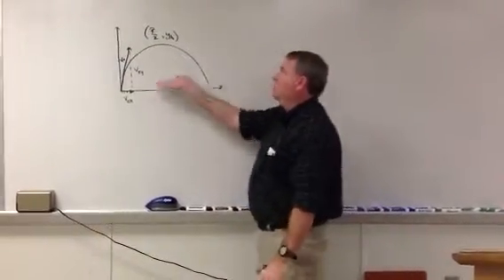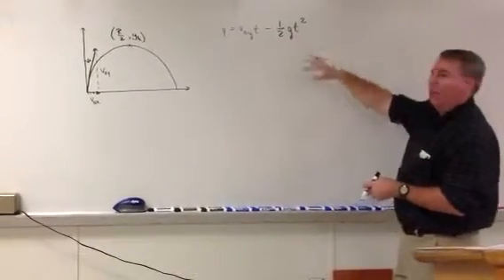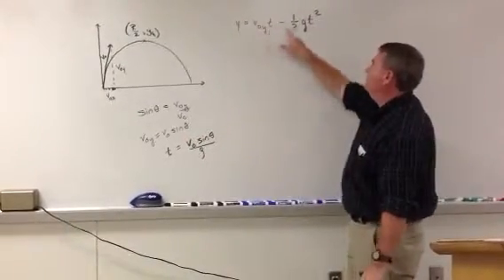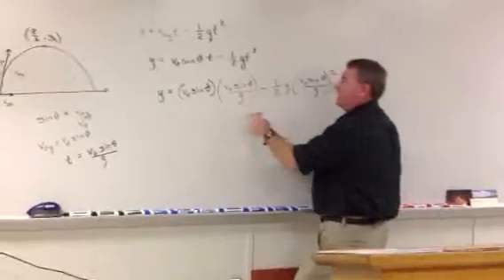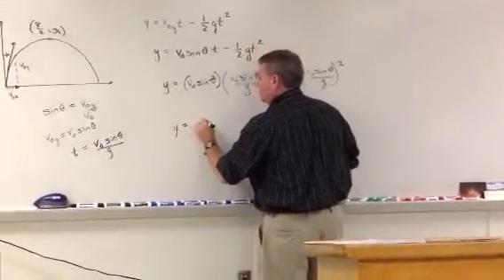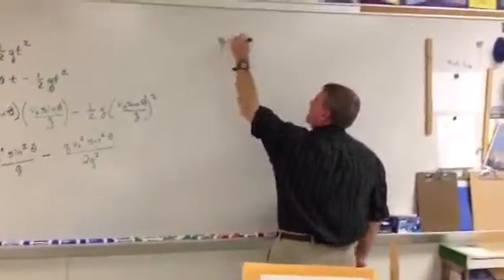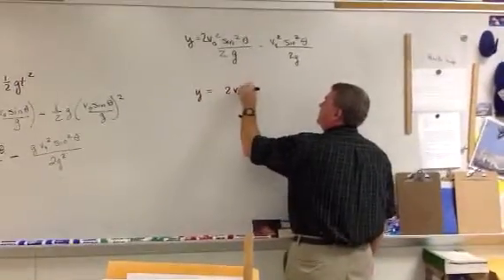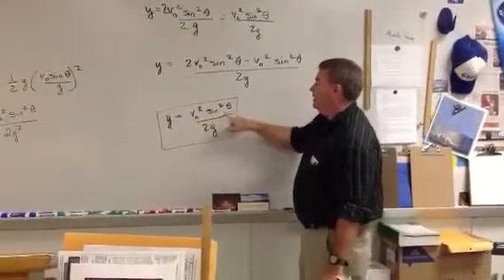ProjMotFive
Maximum height.